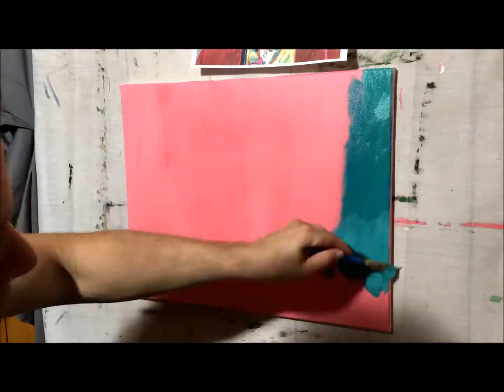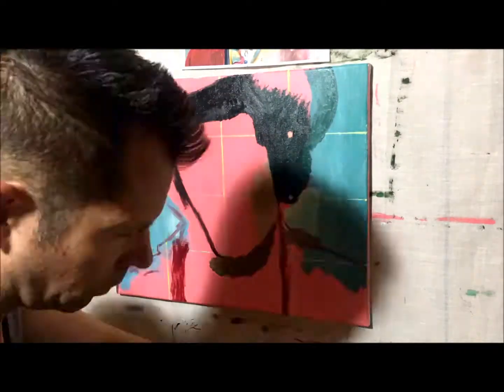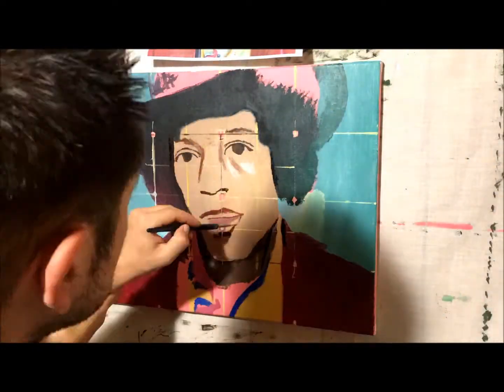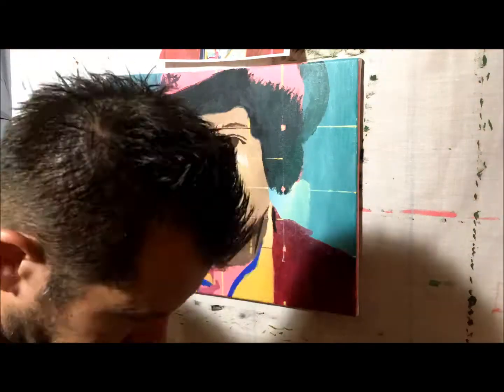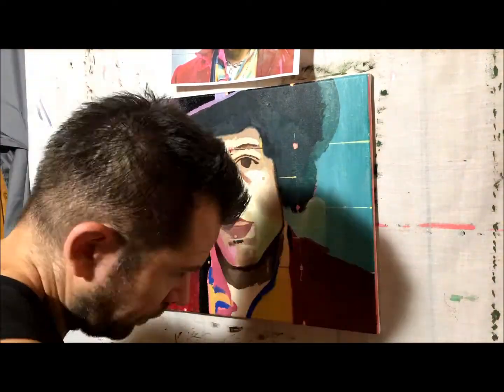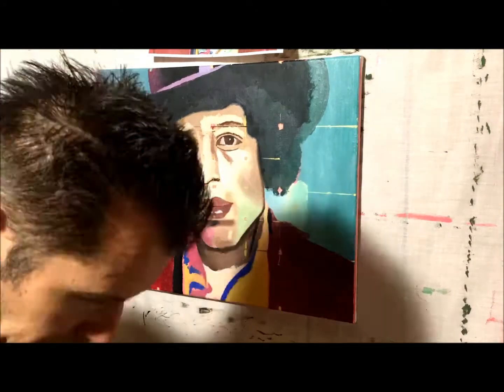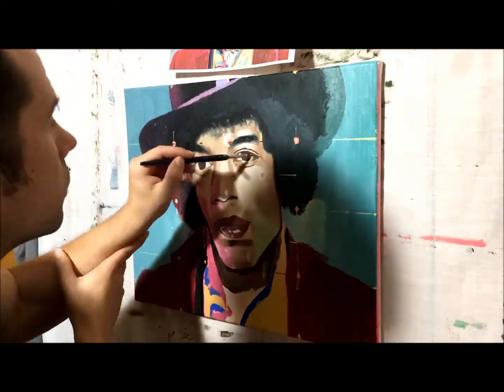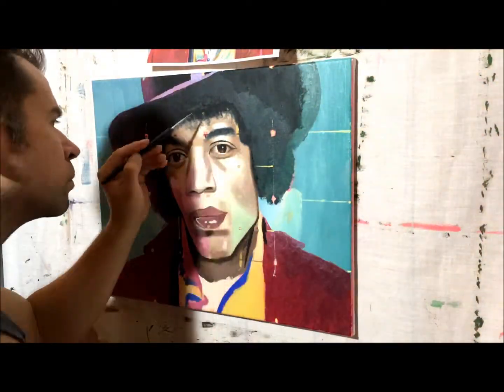Portrait Painting of Jimi Hendrix With Tutorial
The paints I use, Golden Acrylics.  Check them out:

The canvas I use:

Watch as I paint a portrait of Jimi Hendrix and describe the process along the way.  I tried to simplify the process so that you can understand step by step how I completed this portrait painting.  Painting a portrait of Jimi Hendrix wasn't easy, as I used acrylic paints this time to see how they work.  They are very unforgiving paints as they dry so fast, but I show how to bypass that in this video.  In this time lapse video, you will get an understanding of how to paint a portrait of Jimi Hendrix, and the skills involved with using acrylics effectively.